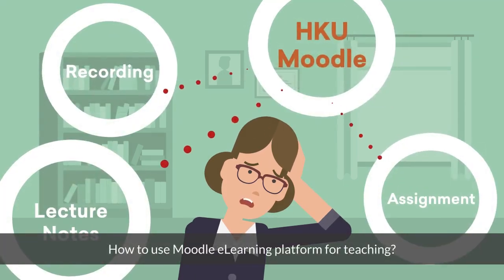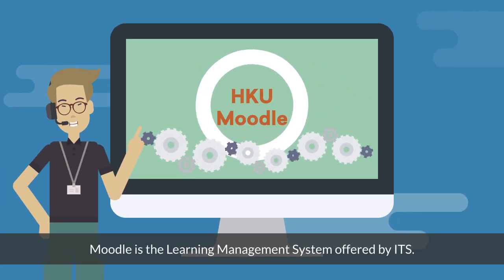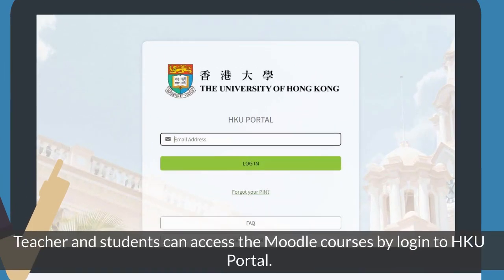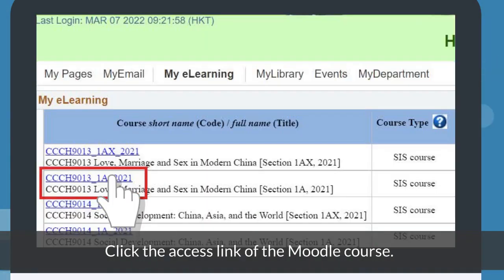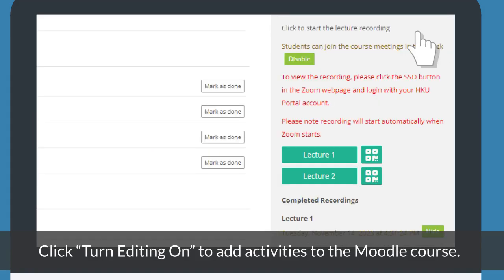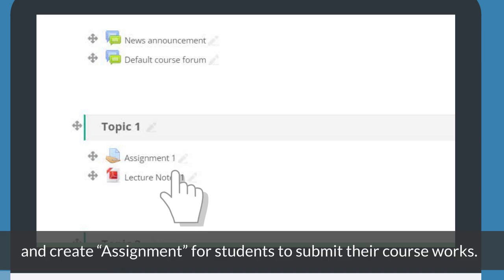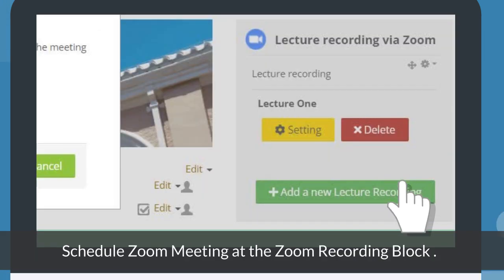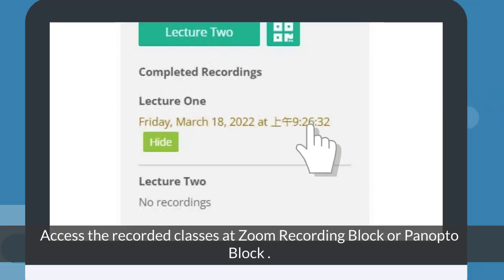Moodle - E Learning Platform for HKU Staff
Moodle is the Learning Management System offered by ITS. Teacher and students can access the Moodle courses by login to HKU Portal.  Teacher can add “File” such as Lecture Notes for students to download, and create “Assignment” for students to submit their course works.